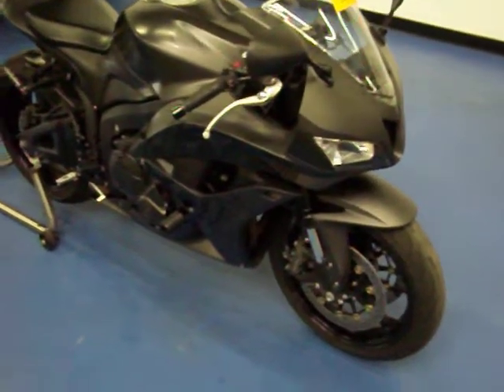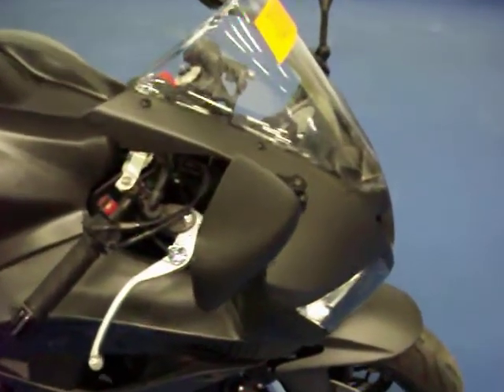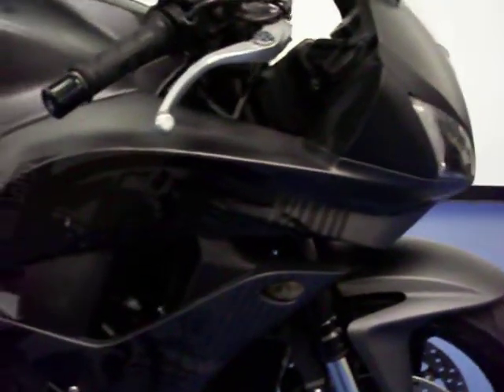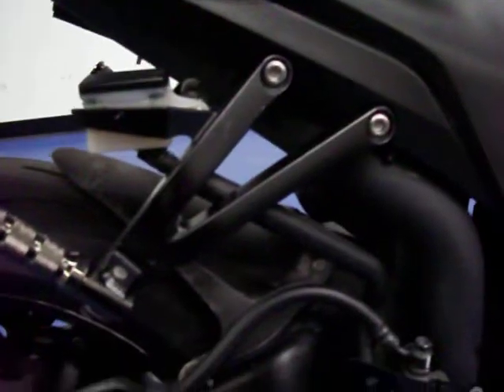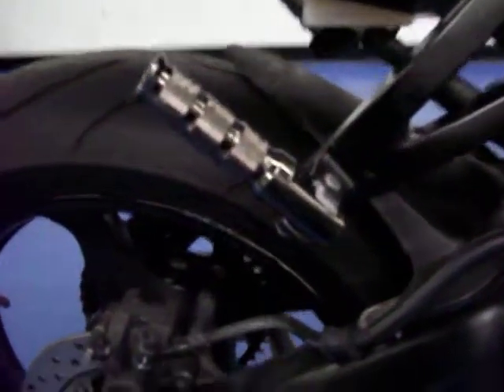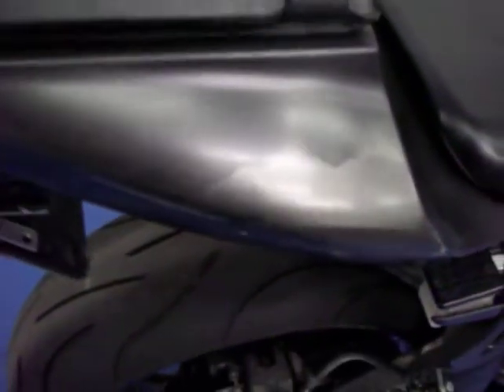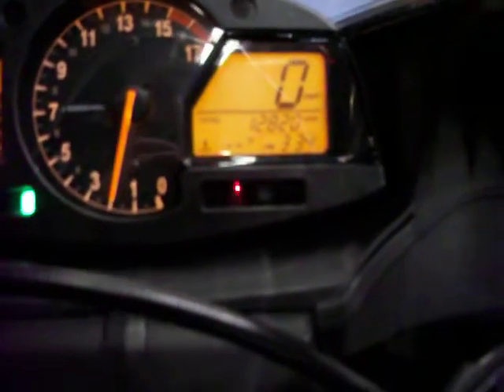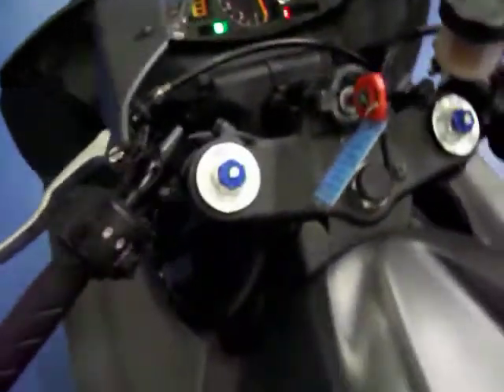SLXI / SSB simply Sport Bikes: MSN905 08 Honda CBR600RR Black FOR SALE